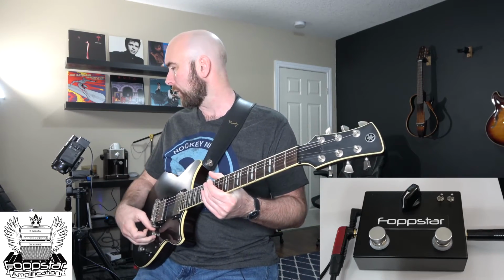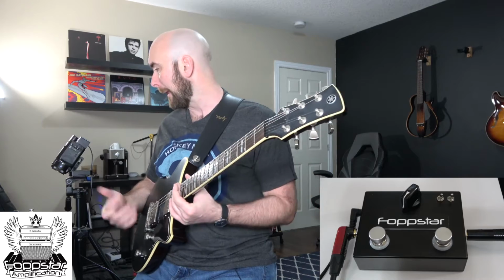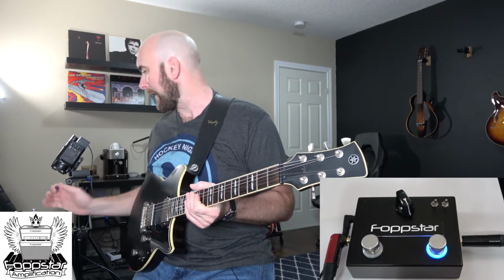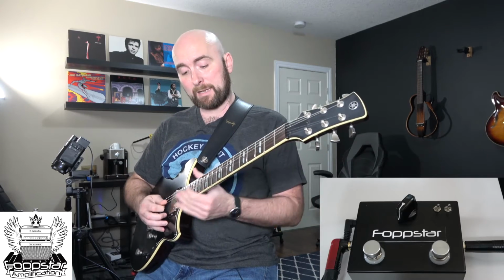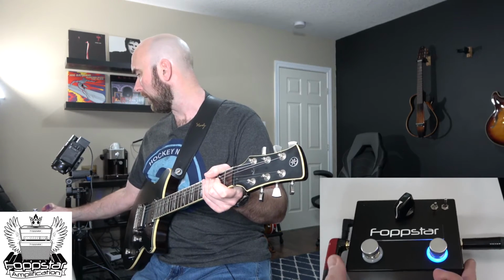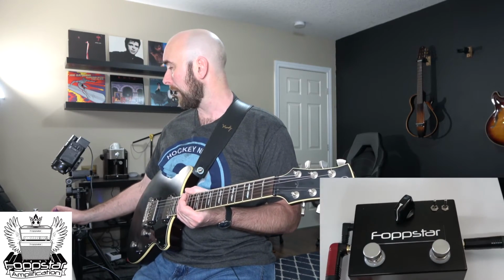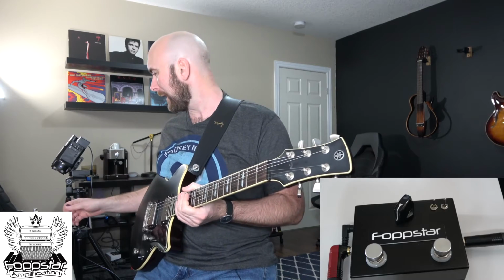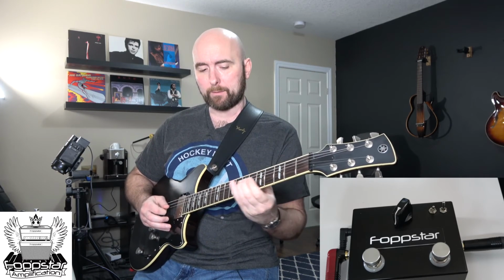The Guitar Pedal You (and I!) Never Knew We Needed!! - Foppstar - Gentleman Deluxe v2.0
So I recently was loaned this amazing new pedal by Foppstar Amplification, it is their Gentleman Deluxe v2.0. It is an input attenuator pedal which allows us to mimic the use of rolling our guitar volume control back to control the amount of gain we are getting from our amplifier. The pedal also includes a footswitchable fx loop to add FX to the front of our amplifiers. This pedal is truly incredible and opens up a lot of possibilities. If you would like more info, you can go and to purchase one of your own go to